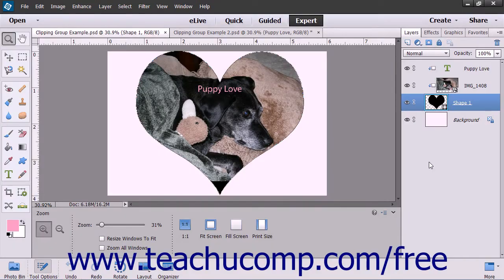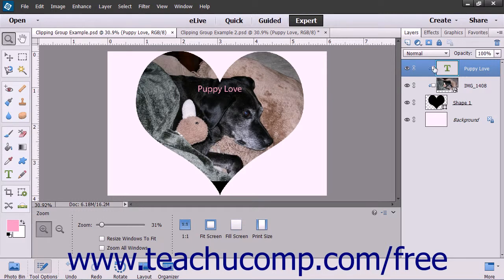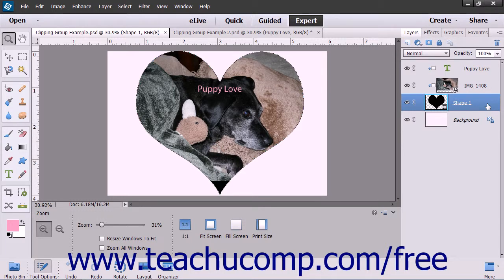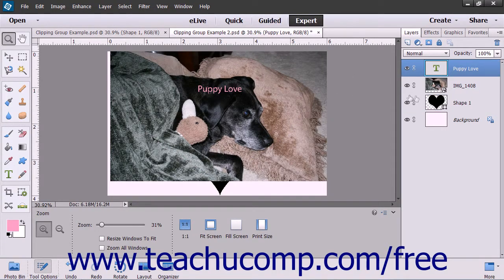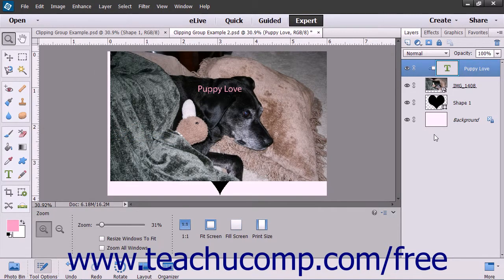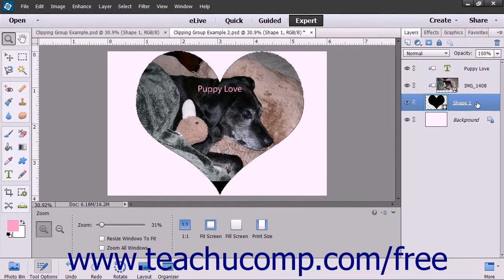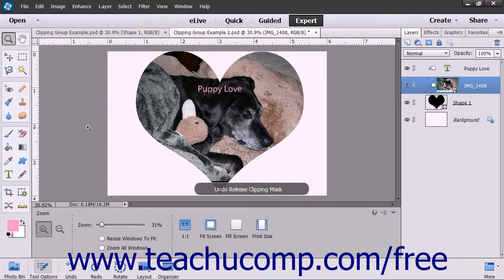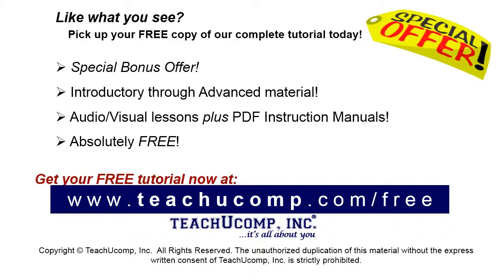Photoshop Elements 13 Tutorial Creating Clipping Groups Adobe Training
Learn how to create clipping groups in Adobe Photoshop Elements A clip from Mastering Photoshop Elements Made Easy v. 13. - the most comprehensive Photoshop Elements tutorial available. Visit us today!